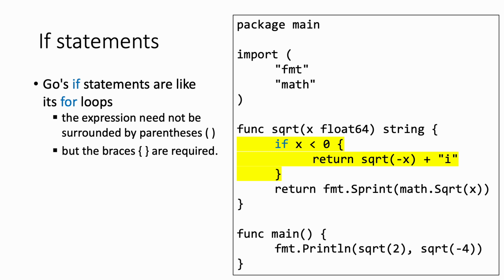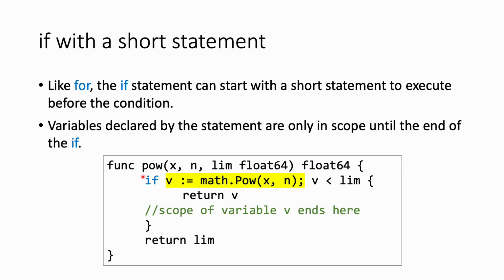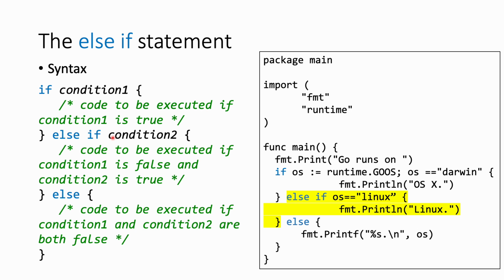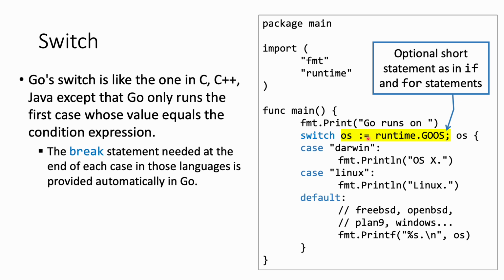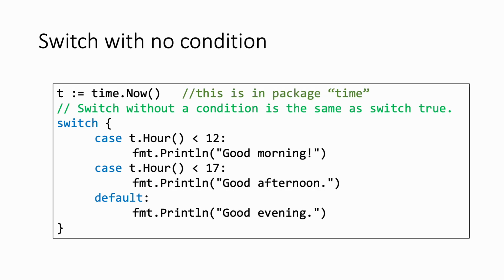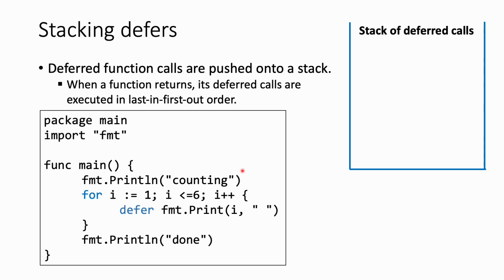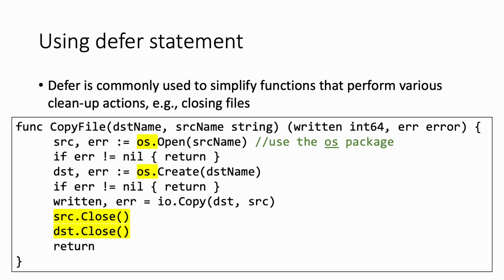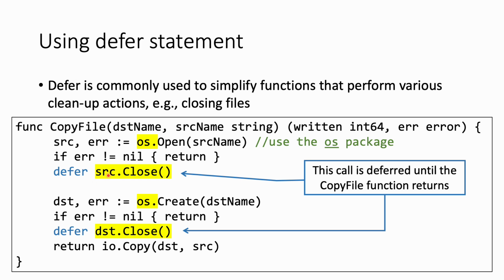Programming in Go | Flow of Control | Part 2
This video covers the following flow control statements in Go:
1. if statement,
2. if... else statement
3. switch statement